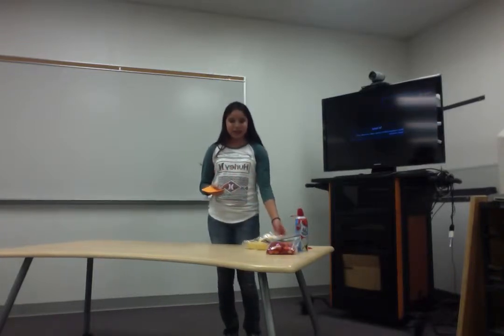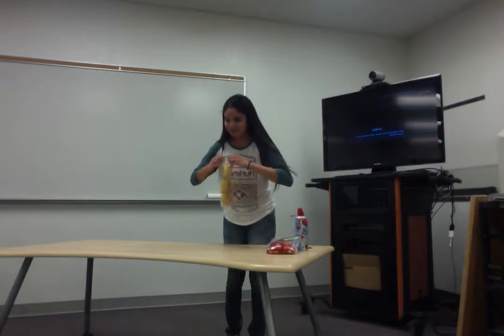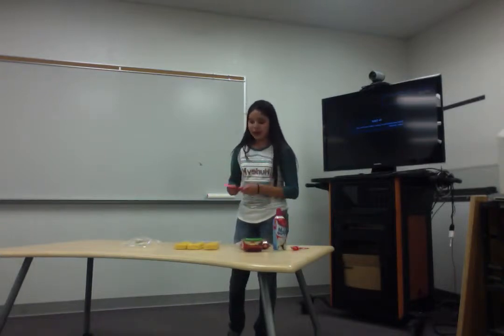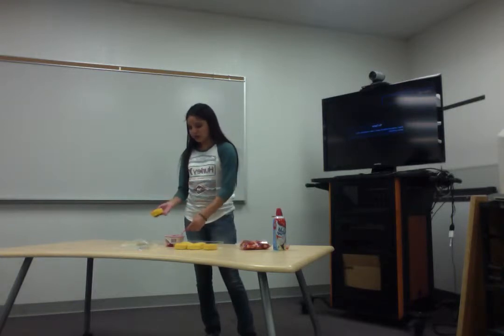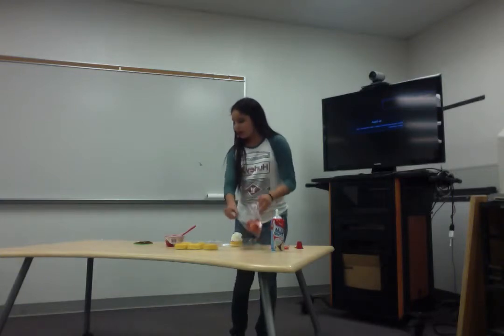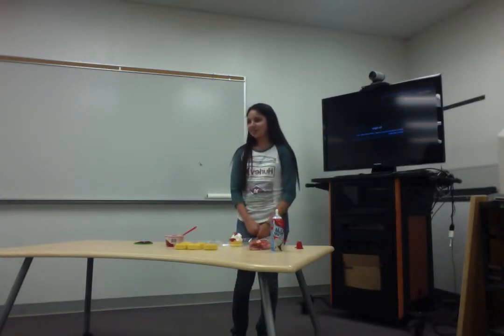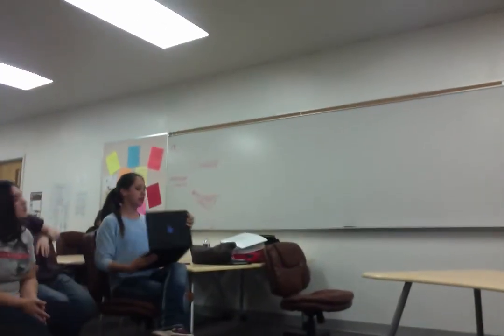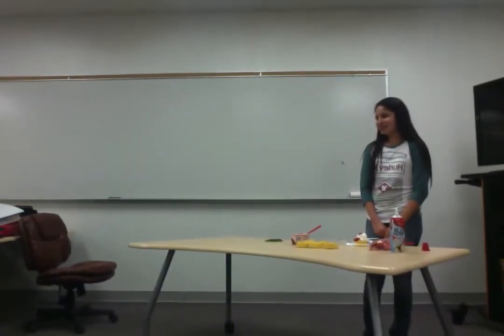How to Make Strawberry Shortcake Presented by Karina Cisneros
Informative Speech 1